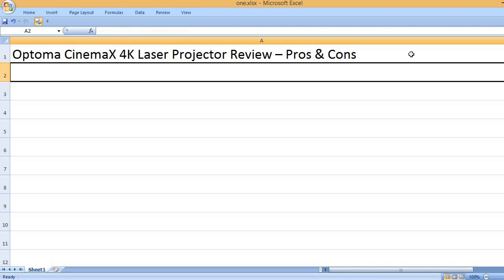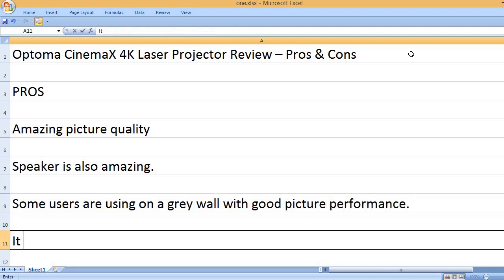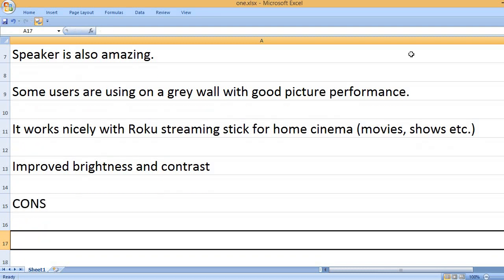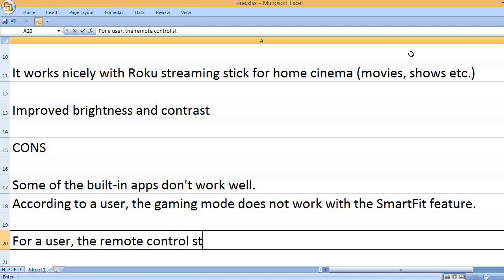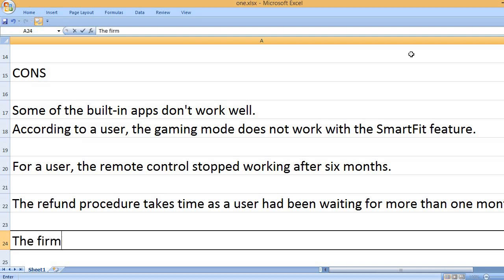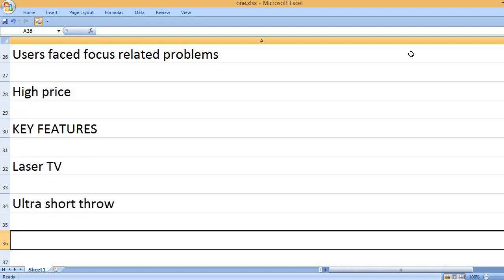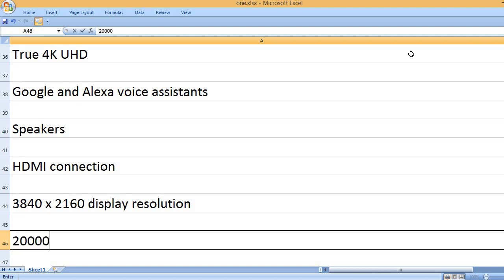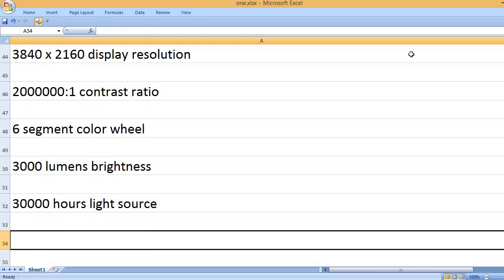Optoma CinemaX 4K Laser Projector Review – Pros & Cons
If you are looking to buy a laser projector then Optoma CinemaX P2 can be the best piece. It is a 4K UHD projector with 3000 lumens brightness. The projector has built-in soundbar and it works with multiple voice assistant features like Alexa and Google.

Users appreciate its color and image performance because the projector is capable to deliver superior image with laser and 6-segment color wheel.

As mentioned earlier, it is a good short throw projector so it is a perfect space-saving short throw projector that is perfect for the easy placement in your small room. Well, at a few inches distance, users will be able to enjoy up to 120 inches screen. And, for the setup, the projector has a SmartFIT app that is perfect easy setup. The feature is good for an easy image alignment and auto focus.

PROS
Amazing picture quality
Speaker is also amazing.
Some users are using on a grey wall with good picture performance.
It works nicely with Roku streaming stick for home cinema (movies, shows etc.)
Improved brightness and contrast compared to other models of Optoma projectors

CONS
Some of the built-in apps don’t work very well.
According to a user, the gaming mode does not work with the SmartFit feature.
For a user, the remote control stopped working after six months.
The refund procedure takes time as a user has been waiting for more than one month for the refund money.
The firmware update is risky.
Users faced focus related problems.
High price

KEY FEATURES
Laser TV
Ultra short throw
True 4K UHD
Google and Alexa voice assistants
Speakers
HDMI connection
3840 x 2160 display resolution
2,000,000:1 contrast ratio
6-segment color wheel
3,000 lumens brightness
30,000 hours light source

Optoma CinemaX 4K Laser Projector Review

Optoma CinemaX P2 White Smart 4K UHD Laser Projector for Home Theater | 3000 Lumens Superior Image with Laser & 6-Segment Color Wheel | Ultra-Short Throw | Built-in Soundbar | Works w/ Alexa & Google